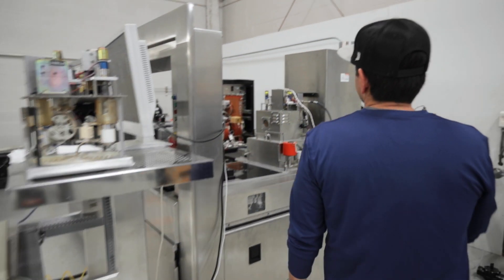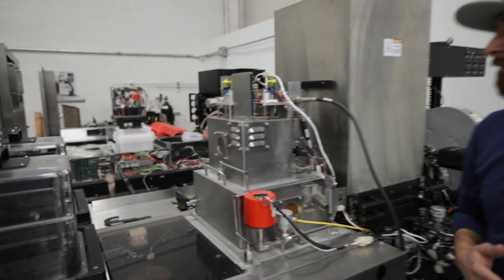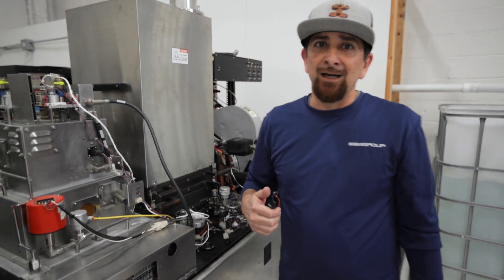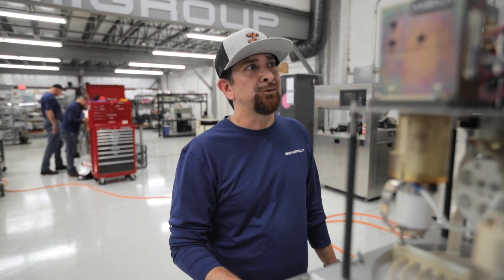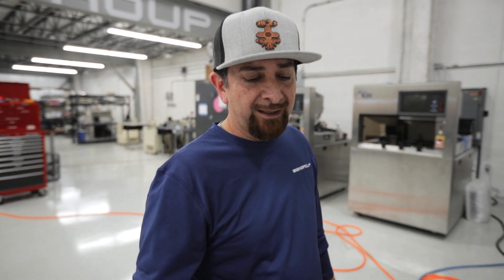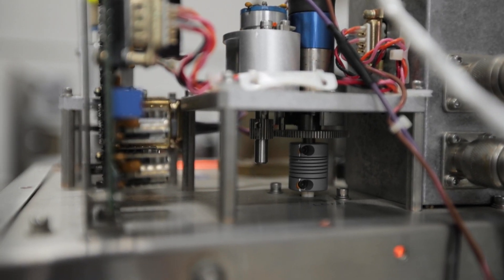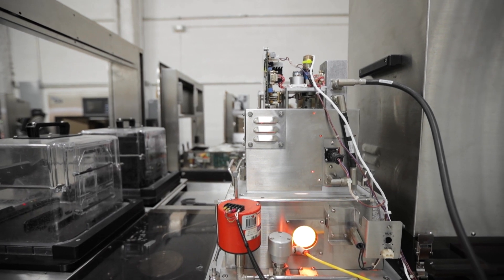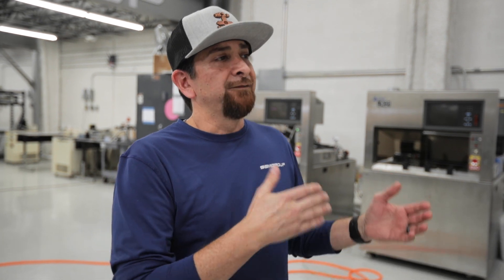RF Match Repair & Testing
Eddie describes our rigorous testing process on an RF Match Assembly.

OEM Product Numbers: 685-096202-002, 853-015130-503, 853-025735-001

We have a selection of RF Match Assemblies and related products available